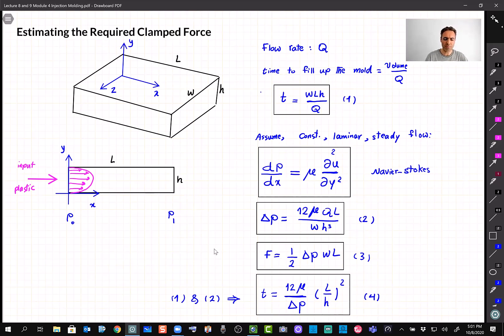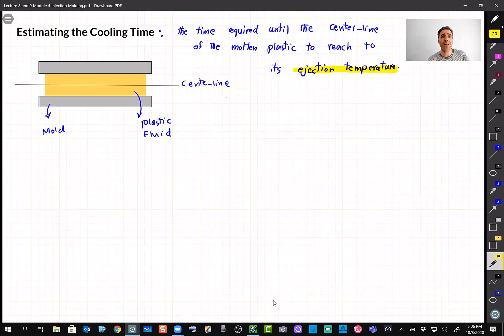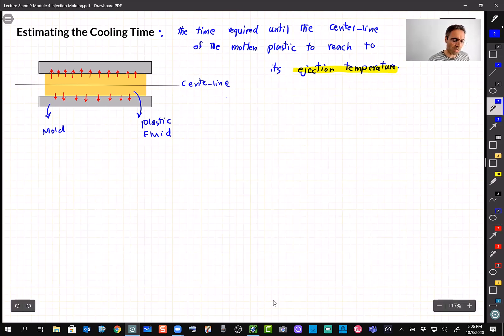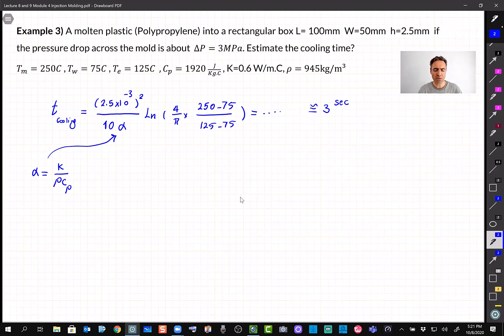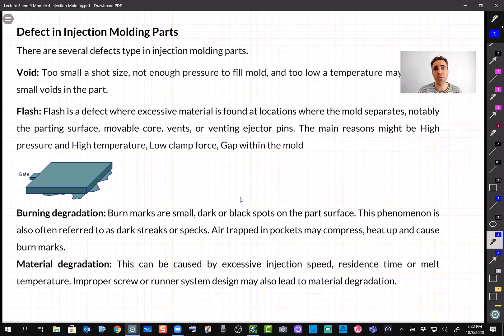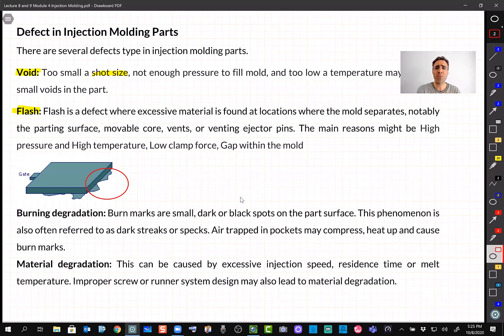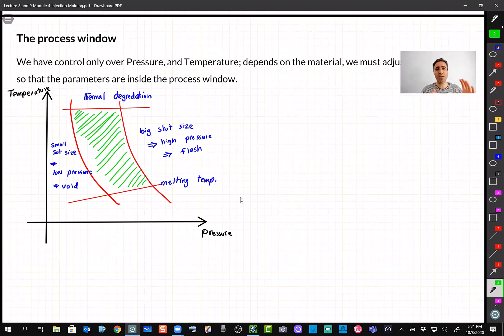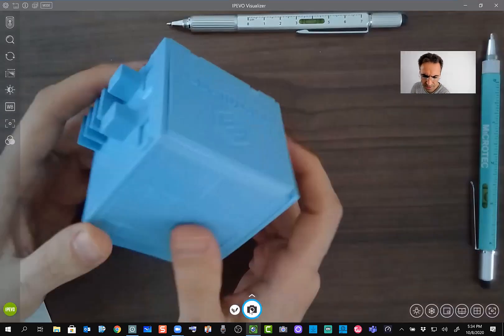Lecture 07 Injection Molding Part 2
Instructor: Dr. Ahmad M. Panah,
PhD, PEng, Mechanical Engineer
Lecturer at the University of British Columbia

About this Course:
Manufacturing Processes (The University of British Columbia – MECH 392) - Lectures
Do you have the tools and confidence to enter a factory and be able to understand its operations and make suggestions for improvement? Do you know how your everyday use simple items such as water bottle, cloth hanger, electric power plug, toothbrush, gym dumbbell, coffee cup lid, Gillet razer handle, garbage bags, and so on to more sophisticated items such as your cellphone or laptop enclosure, parts in your bicycle or car, aircraft parts, and many other parts around you are made? Have you heard of additive manufacturing, such as fused deposition modeling or metal laser sintering? Manufacturing Processes is an introduction to a wide range of manufacturing processes. In this course, you will learn the fundamentals and applications of many manufacturing processes through lots of examples and video demonstrations. You will also gain a perspective on the future of manufacturing and how it will be shaped by advanced technologies. You will learn these topics, as well as other fundamental topics, through a series of lectures:
Lecture 01. Fundamental of Machining - Part I
Lecture 02. Fundamental of Machining - Part II
Lecture 03. Fundamental of Machining - Part III
Lecture 04. Sheet Metal Forming - Part I
Lecture 05. Sheet Metal Forming - Part II
Lecture 06. Injection Molding - Part I
Lecture 07. Injection Molding - Part II
Lecture 08. Thermoforming
Lecture 09. Casting - Part I
Lecture 10. Casting - Part II
Lecture 11. Powder Metallurgy
Lecture 12. Rolling, Extrusion, Drawing, Forging
Extra - CNC GCode - Pocket Milling - Fusion 360

Note: The textbook adopted for these lectures is Manufacturing Engineering and Technology, 8th edition, by Serope Kalpakjian.